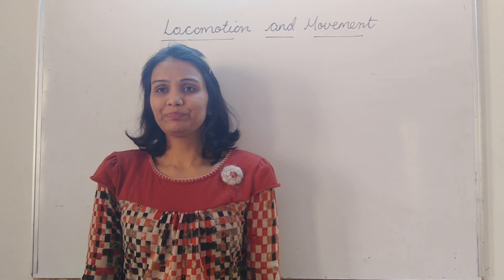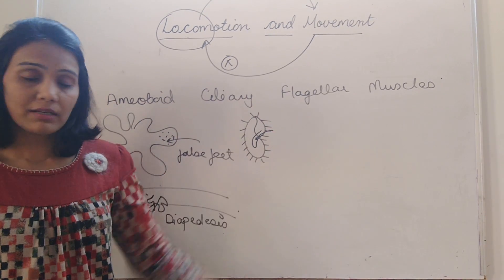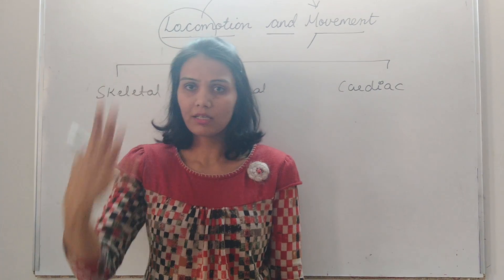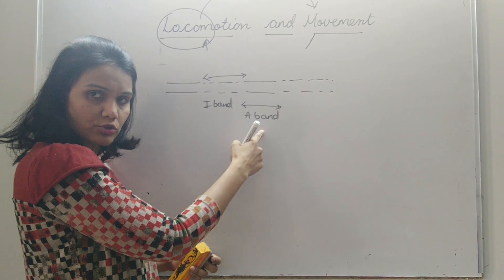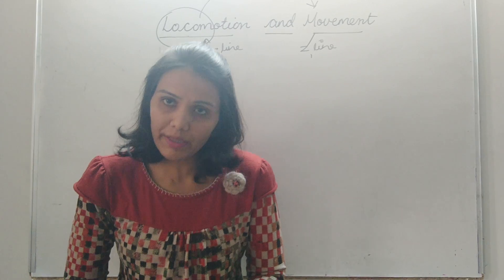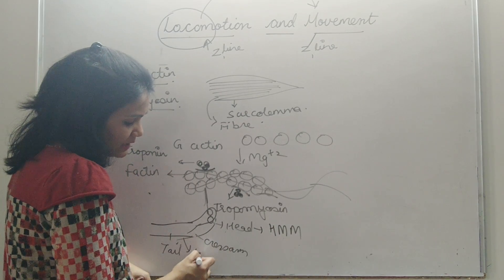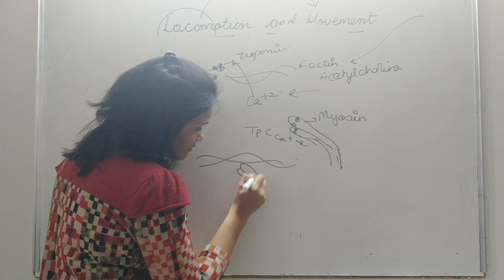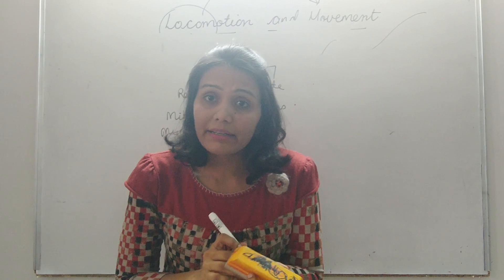Locomotion and Movement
Four types of movement
Three types of muscles
Anatomy of muscle fibre
Sliding filament theory